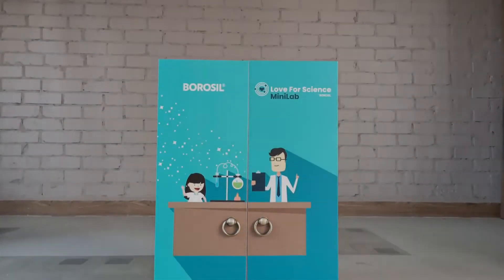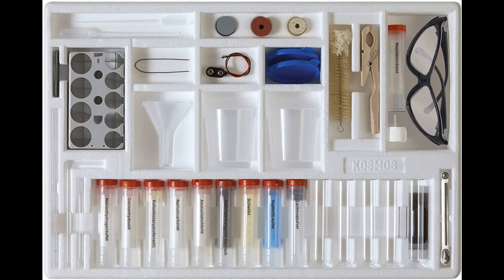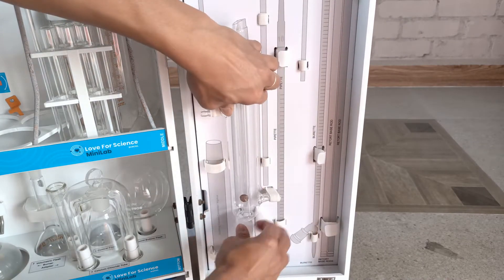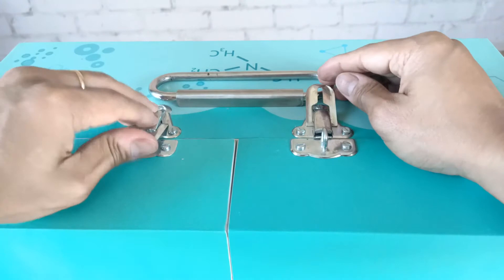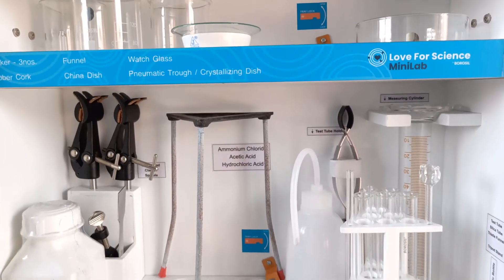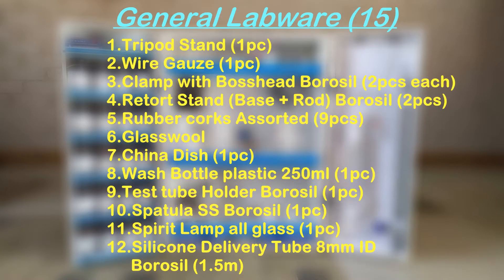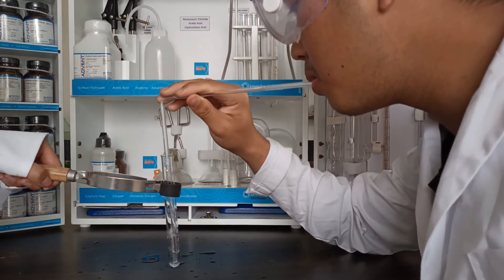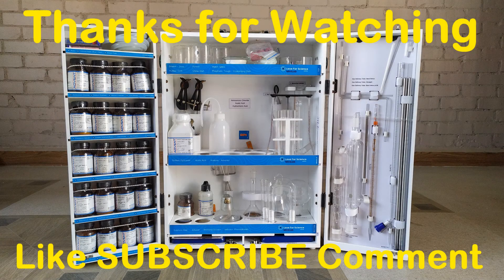Chemistry Set Review | BOROSIL MINILAB Review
X This is a quick walkthrough video of the BOROSIL MINILAB, a compact Chemistry set designed by Borosil, India's leading name in the glassware industry. Up until the making of this video, the Minilab has not been out in market yet. However, according to the Loveforscience website (link given below) you can request a free sample by filling up some details on that same website.